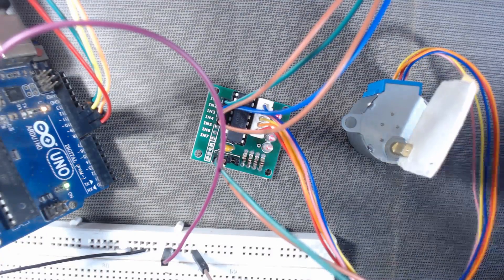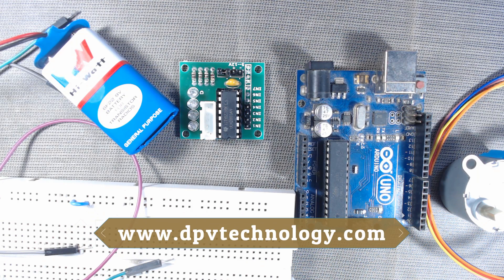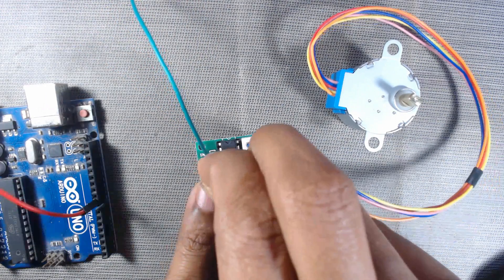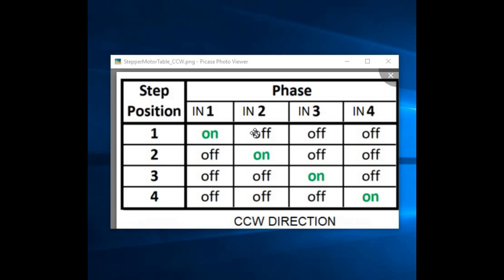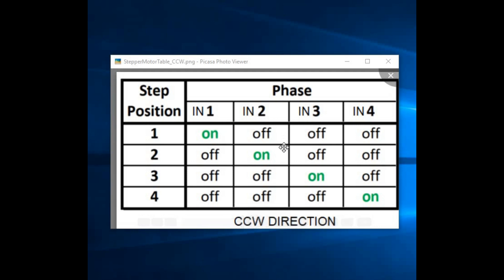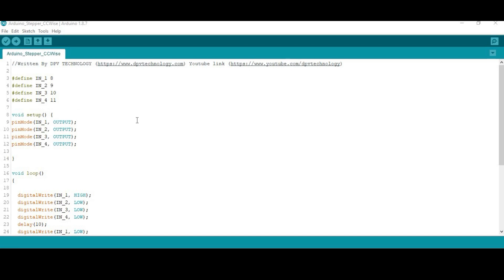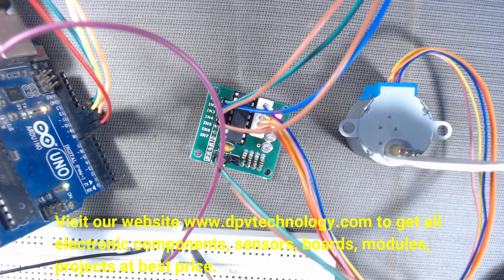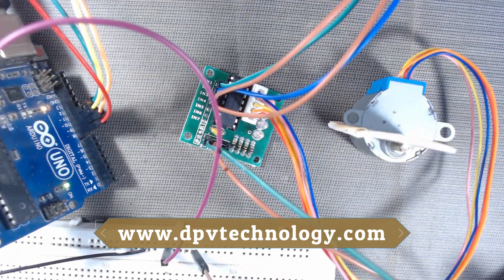How to control 5V Unipolar stepper motor 28BYJ-48 with Arduino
Controlling most common Unipolar 5 volt 28byj-48 stepper motor with Arduino UNO and Other Versions of Arduino ( Like NANO, MEGA) with the help of ULN2003 Stepper motor driver board in 4 sequence mode.